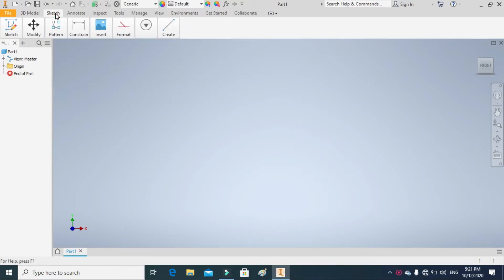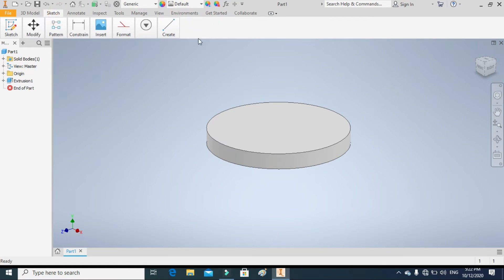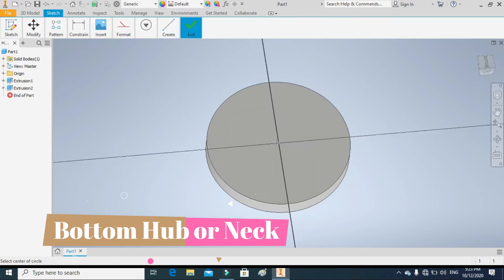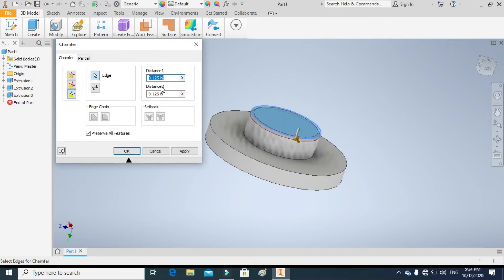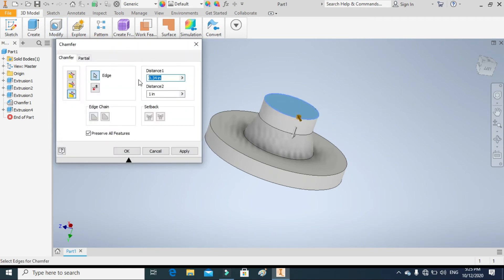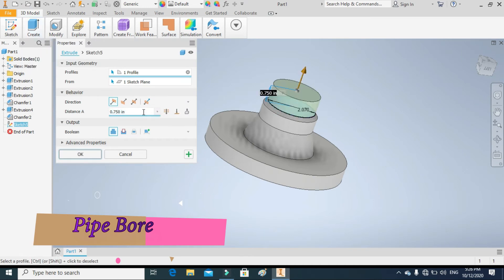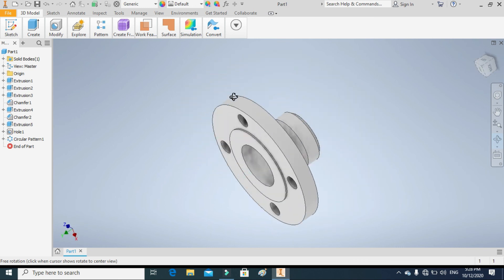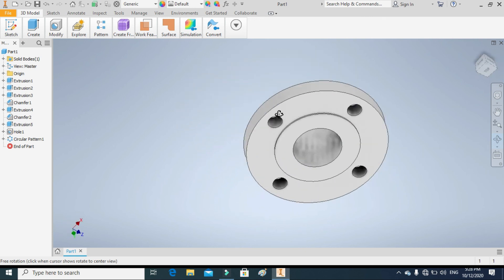Simple Steps of Modelling Welding Neck RF Flange in Inventor Professional 2020 | 2 inch 150lb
3d Modelling of Welding Neck flange in Autodesk inventor professional to aid the 3d plant modelling in plant 3d softwires .A welding neck simply can be design in six simple steps
Following are the main components of welding neck flange
Main Body
Bottom Hub
Raised Face
Pipe Bore
Bolt Holes
Welding Neck flange is modelled for 2 inch nominal pipe size and 150lb pressure rating following